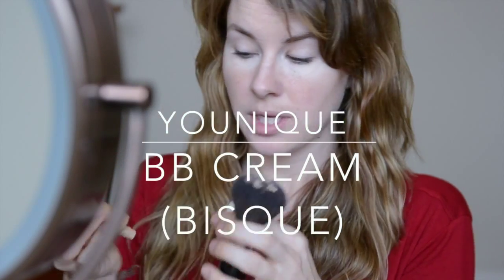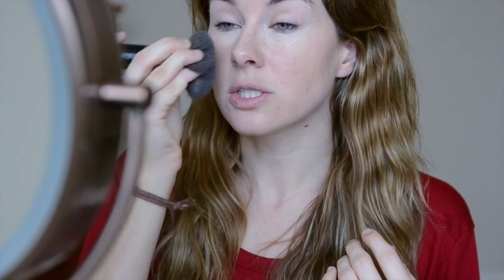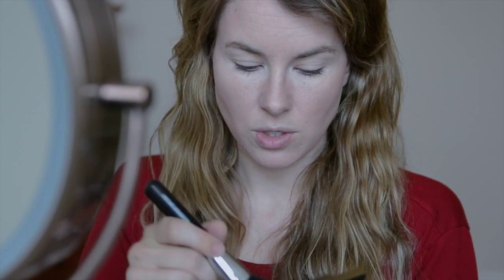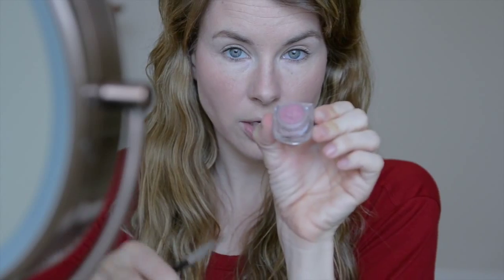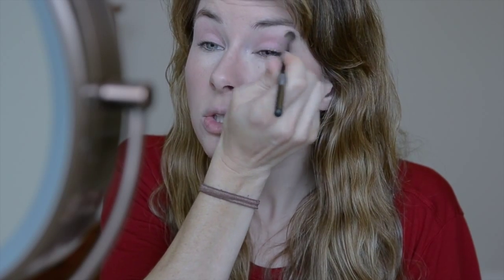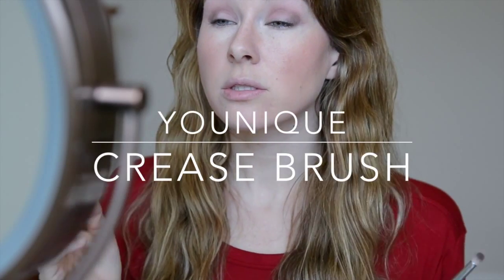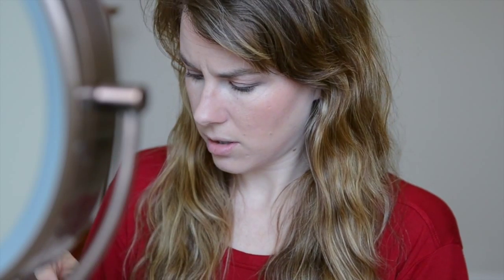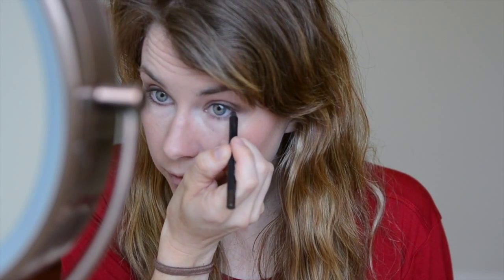Church to Movie Night Makeup!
Make up application for church, date night, and everything in between. Having some fun with Red Lips!